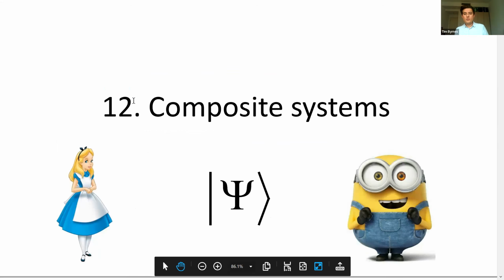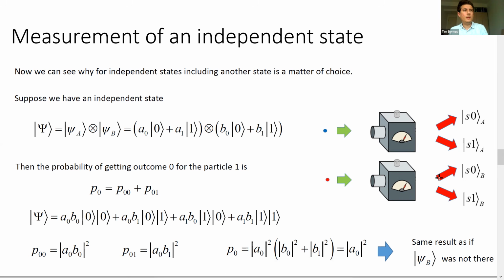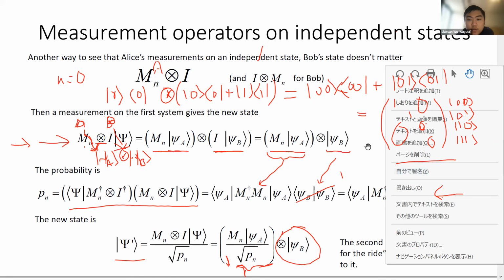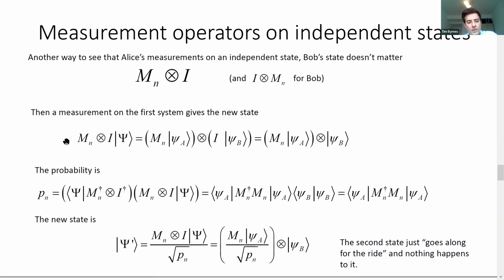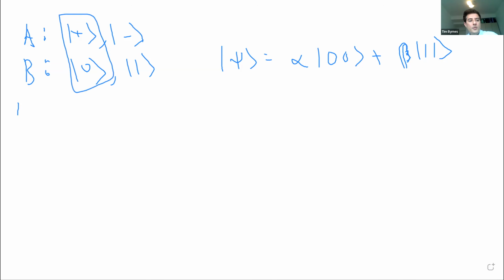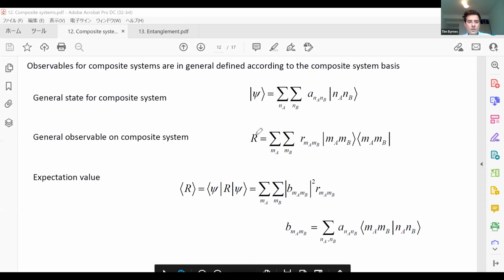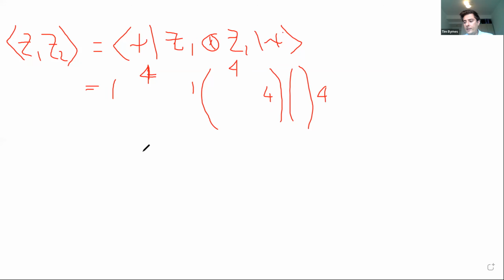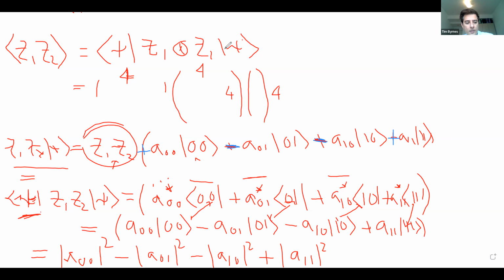L12 Composite systems : Introduction to quantum computing course 2022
Topics covered:  12. Composite systems, discussing the tensor product, independent states, and measurements on composite states.